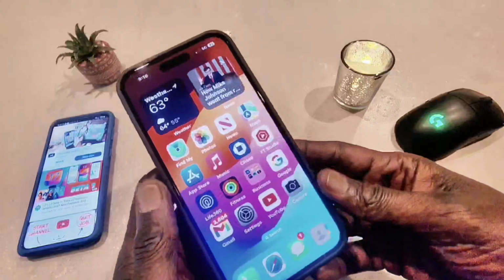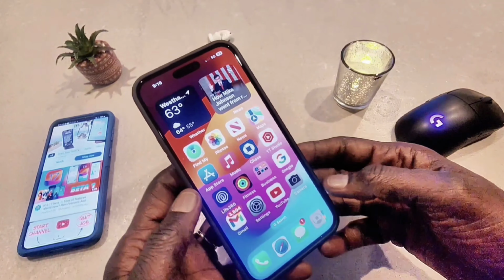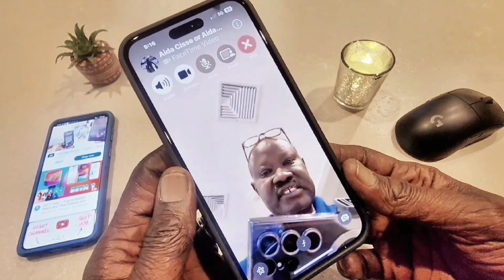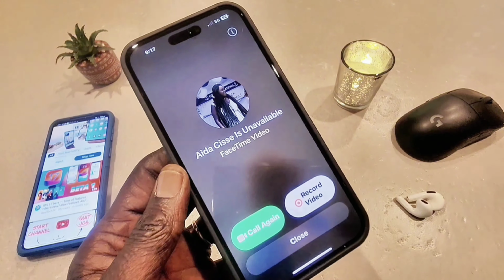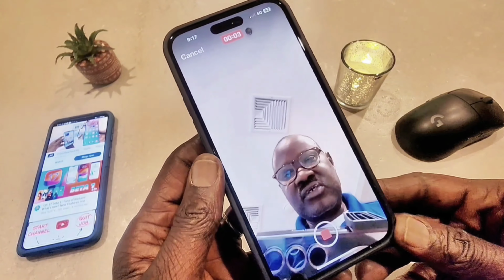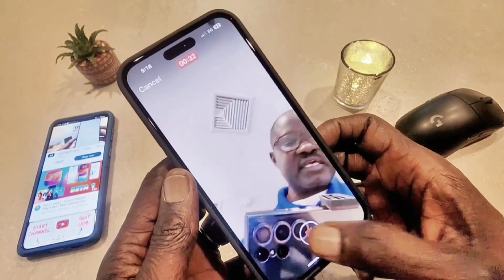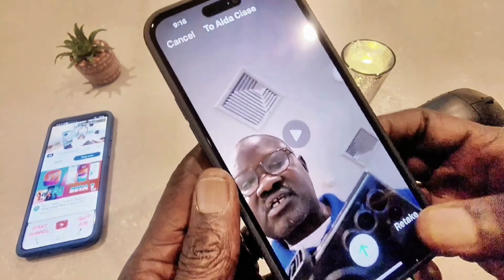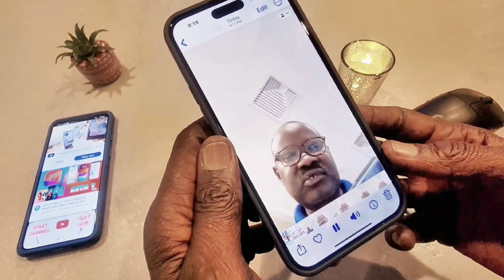How to Leave a FaceTime Video Message on iPhone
Learn how to leave a FaceTime video message on your iPhone when someone does not answer your FaceTime call.

In this step-by-step tutorial, you will learn how to record, preview, retake, save, and send a FaceTime video message. This feature works like video voicemail and allows you to leave a personal message for someone who missed your call.

This video covers:

• How to leave a FaceTime video message
• How to send a video message after a missed FaceTime call
• How to record and preview your FaceTime message
• How to retake a FaceTime video message
• How to save a FaceTime video message
• How FaceTime video voicemail works
• What to do when the video message option is missing